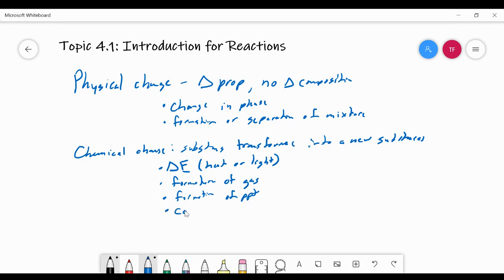Topic 4 1 Introduction for Reactions